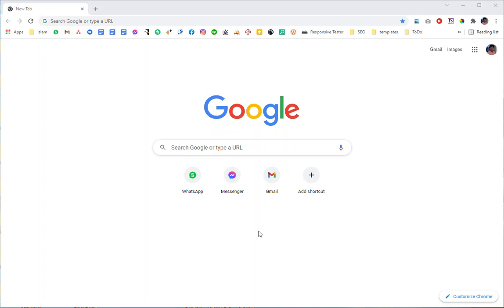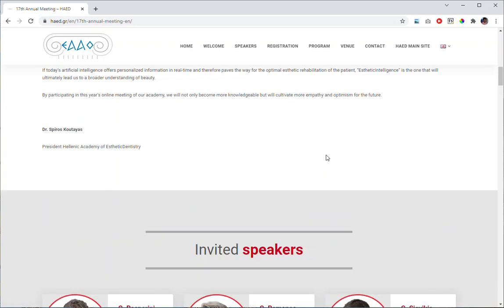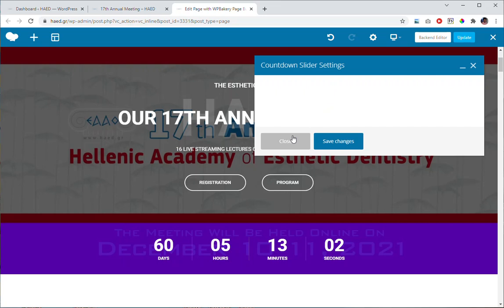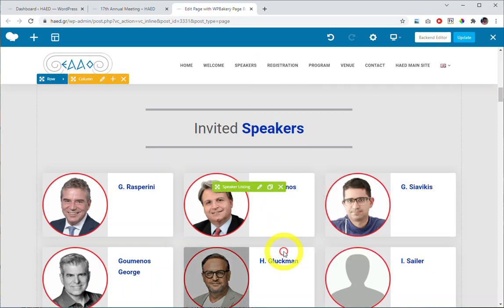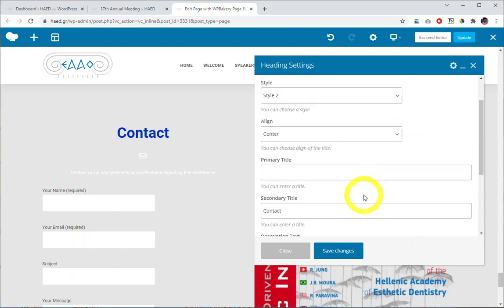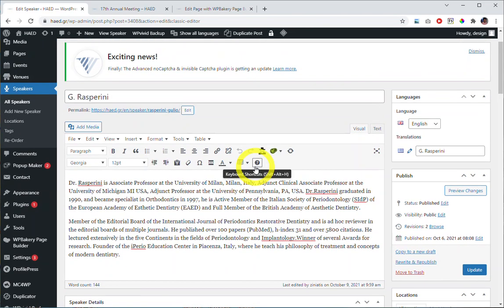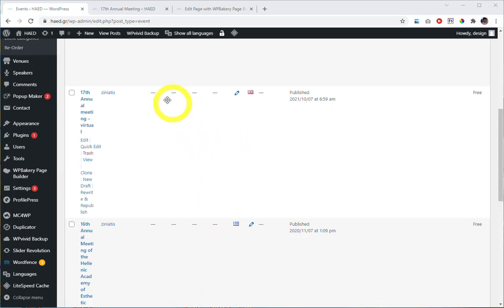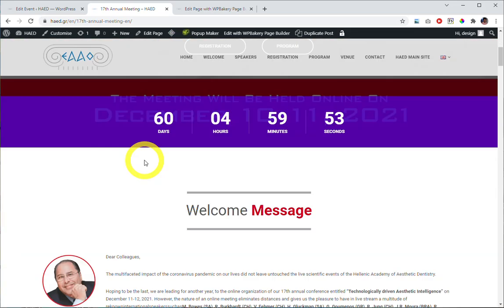Learn WordPress multi-language website management with Famous Page Builder and Tools.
Visual Composer, WP Bakery Training. Editing a live website.